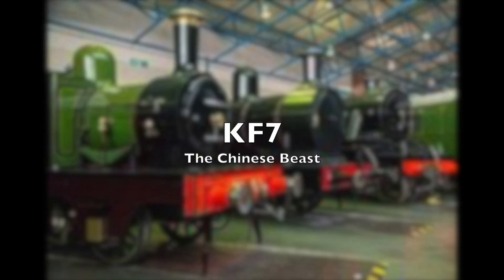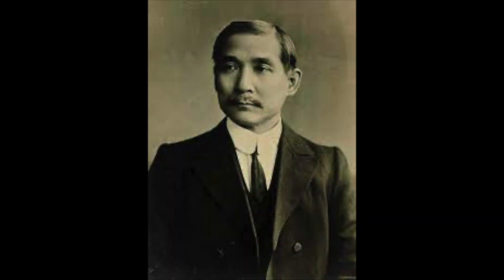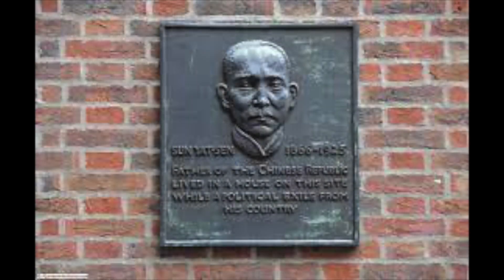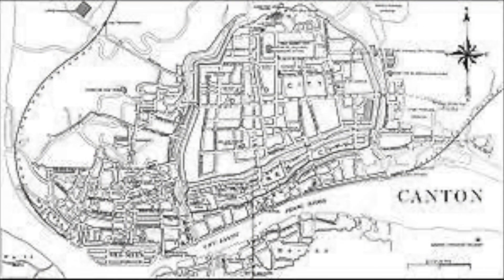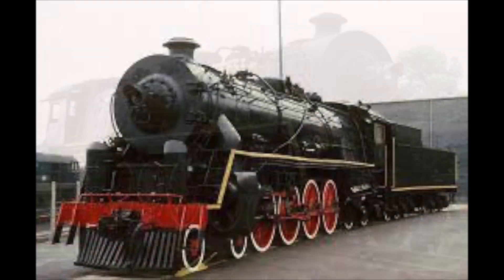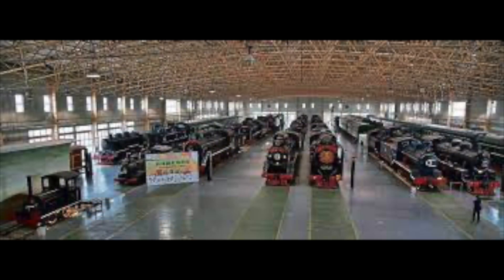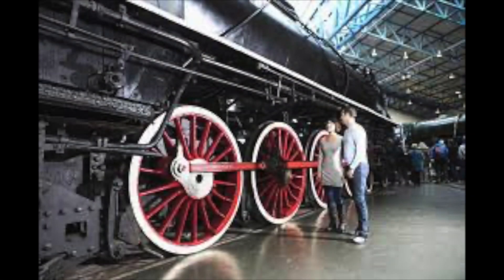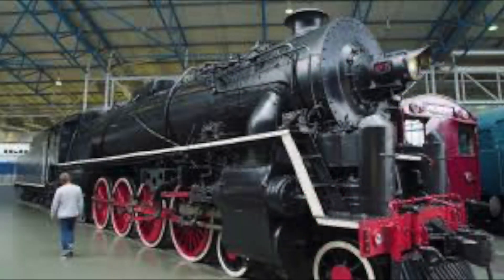The KF the Chinese Giant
today we will be looking at the largest engine in the national collection. the KF was not intended for uk rails but she's here and her history is an unusual one